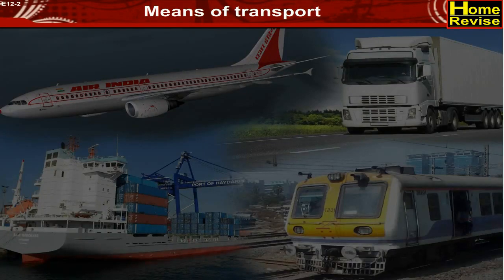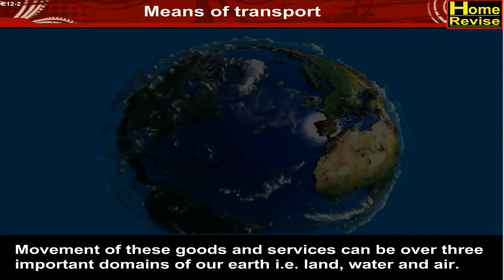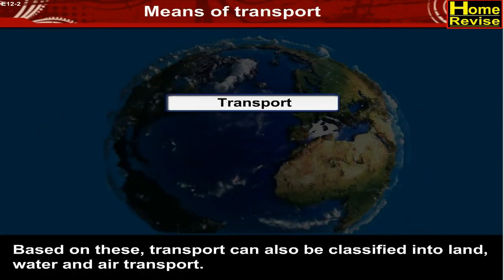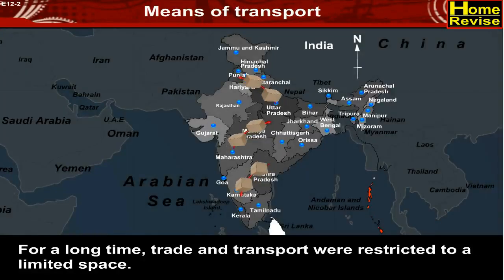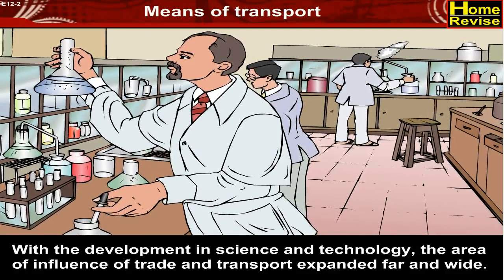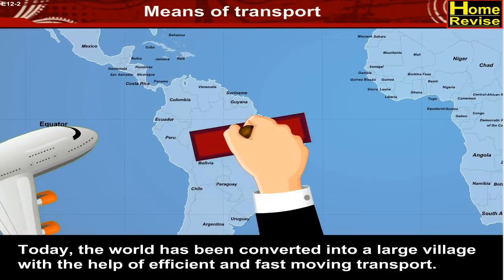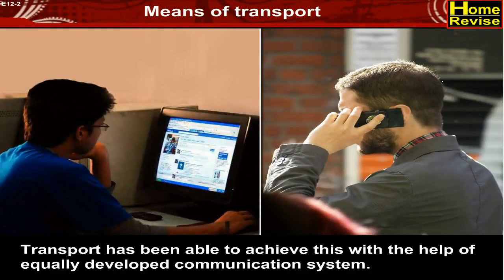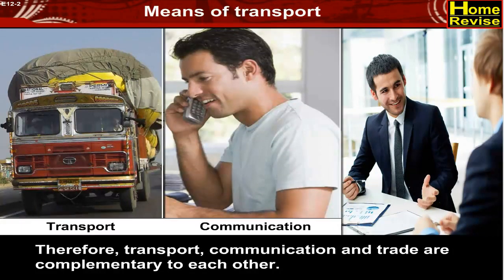Means of transport | 9th Std | Economics | ICSE Board | Home Revise